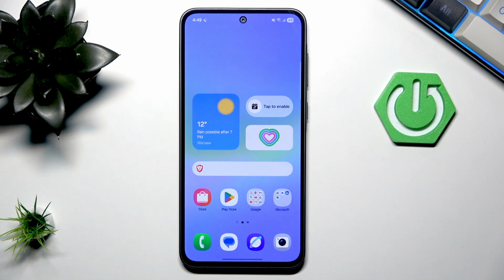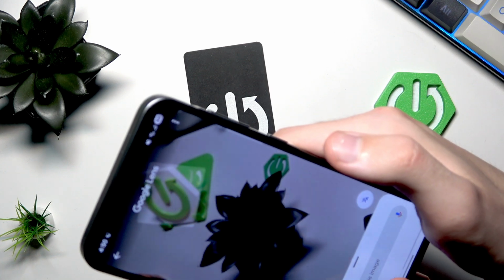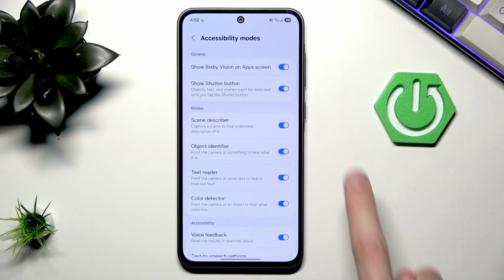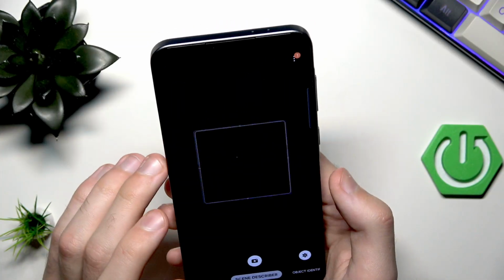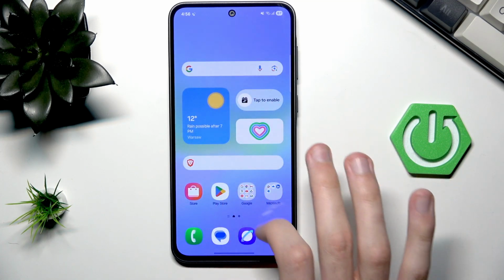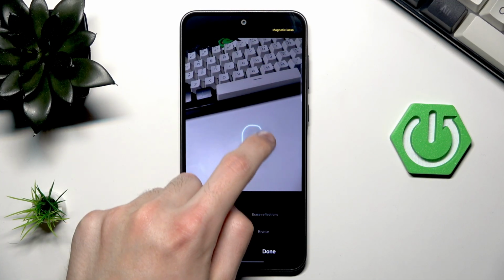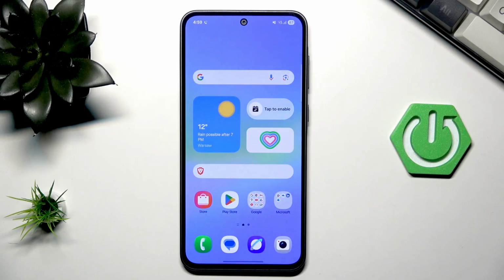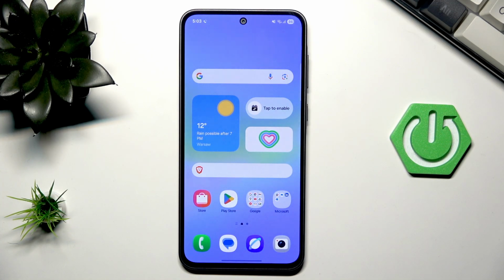SAMSUNG Galaxy A36 – Best AI Features Explained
Discover the best AI features available on the SAMSUNG Galaxy A36 in this easy-to-follow video. We’ll walk you through the top artificial intelligence tools and smart options you can use on your Galaxy A36, including Google Lens for image search and translation, Bixby Vision for accessibility and scene description, the AI-powered Object Eraser for editing photos, and the AI Read Aloud function in Samsung Internet. Whether you want to identify objects, translate text, edit images, or have web pages read aloud, these features make your Samsung Galaxy A36 smarter and more helpful. Learn how to access and use each AI feature step by step, and see how they can improve your daily experience with your phone. Perfect for new users and anyone looking to get more from their Galaxy A36’s AI capabilities.

How to use AI features on SAMSUNG Galaxy A36?
How to enable Google Lens and Bixby Vision on SAMSUNG Galaxy A36?
How to edit photos with AI Object Eraser on SAMSUNG Galaxy A36?

0:00 Introduction to AI features on Galaxy A36
0:16 Using Google Lens for image search and translation
1:49 Accessing and setting up Bixby Vision
4:32 Scene Describer and accessibility options
6:32 AI Object Eraser for photo editing
9:49 AI Read Aloud in Samsung Internet
11:23 Final thoughts and more AI tips